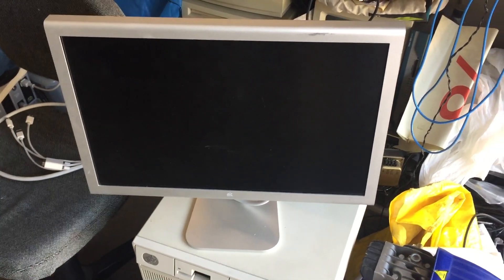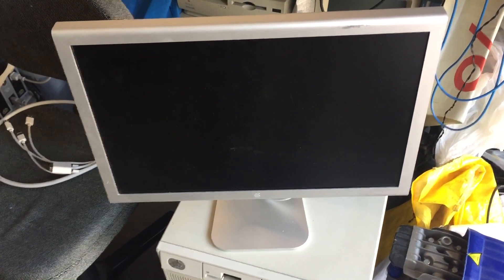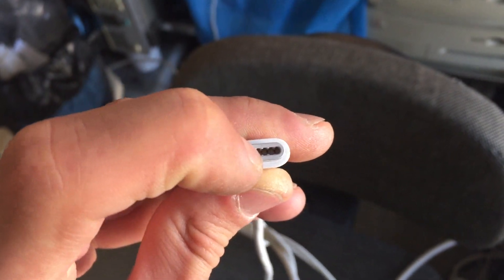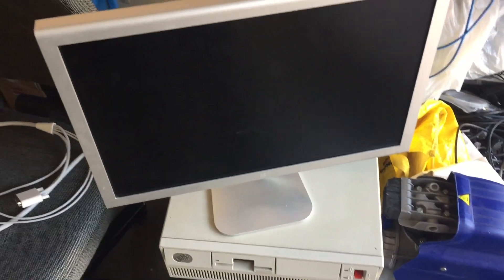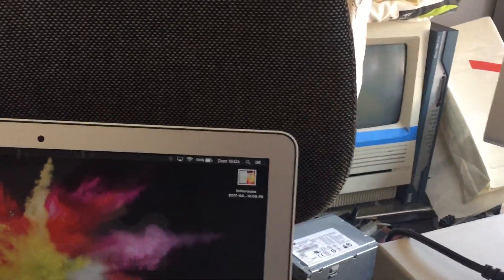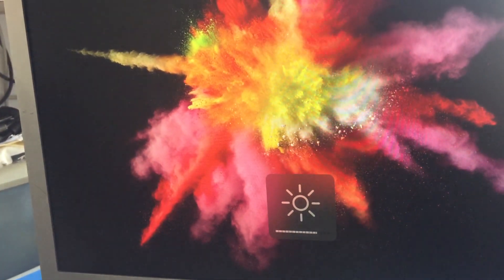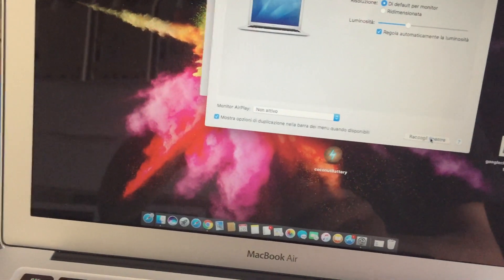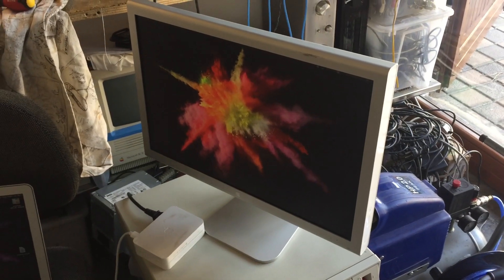Apple Cinema Display Short Long Short LED pattern DIY Repair Walkthrough Guide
This is a very common problem on 20" and 23" models, in this video I show you step-by-step how to fix it by replacing a voltage regulator on the main logic board. The component is quite large and advanced soldering skills are not required to perform this repair